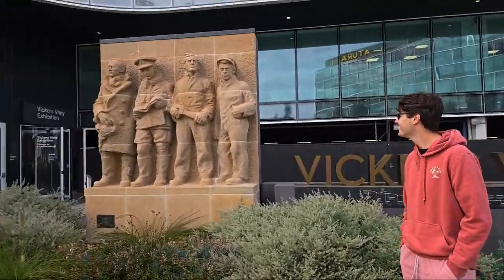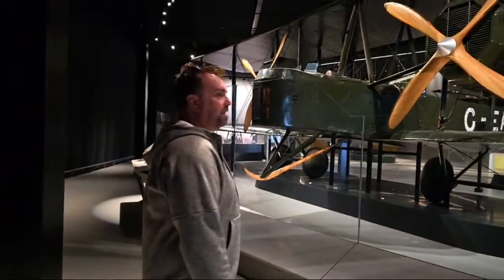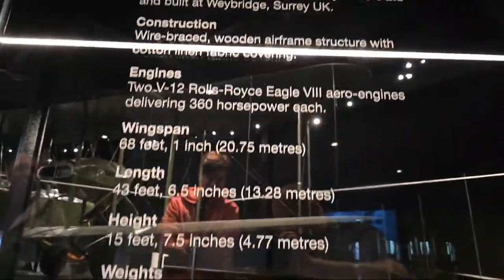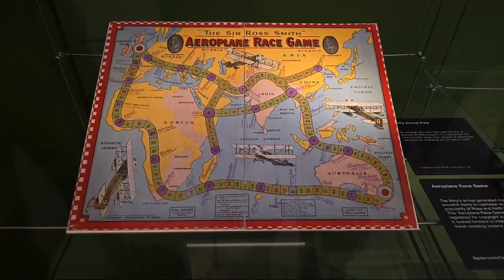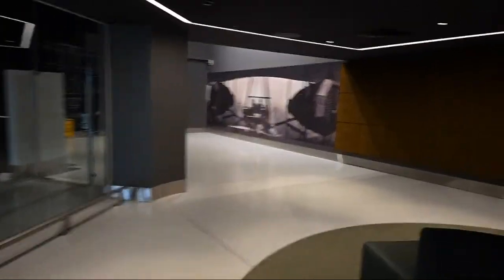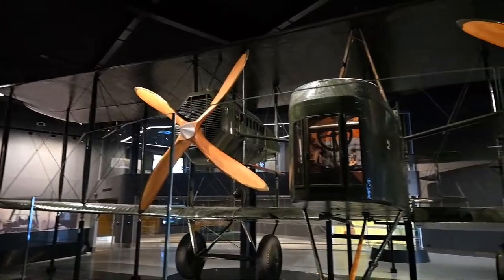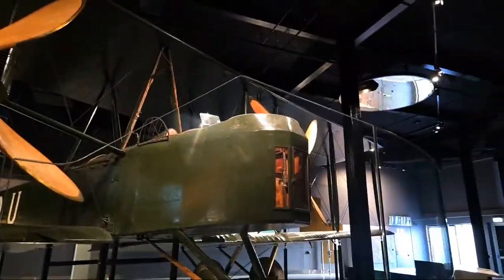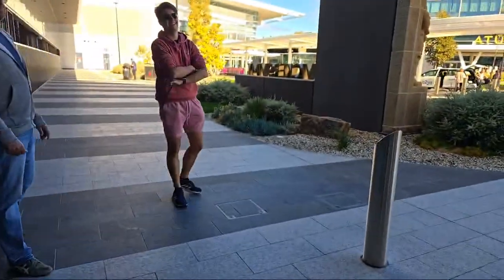🔴✈️ Vickers Vimy Visit: Adelaide Airport (ADL) ✈️🔴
Join the team as we bring you the best aviation videos and streams from our home base Adelaide Airport and also other Australian airports!

Join PlaneSpotting With Pomfus & Mark's Membership Tiers to get:

Runway 05 - AU$2.99
Loyalty Badges
Custom Emojis

Runway 23 - AU$5.99
ALL Perks from Runway 05, Plus :
Members-only live chats
Priority reply to comments
Member Shoutouts In Chat

The Terminal - $AU9.99
ALL Perks from Runway 23, Plus :
Name Displayed On Screen
Exclusive wallpapers (Fortightly)
BTS Setup Stream - Mobile Phone (When Available)

CHAT RULES

1. Kindness and Respect: Treat each other and our hosts with kindness and respect. Use language that you’d appreciate receiving. Any disrespectful behavior towards fellow viewers, hosts, or moderators will result in an immediate ban.

2. Chat Topic: Please try to keep it aviation based. That is the reason we are here after all!

3. No Spam: Avoid spamming. We’ll address your questions when there’s an opportunity.

4. Appropriate Content: Refrain from discussing politics, explicit content, or using profanity. Remember that our audience includes people of all ages.

5. Language: Please use English in our chat so everyone can participate.